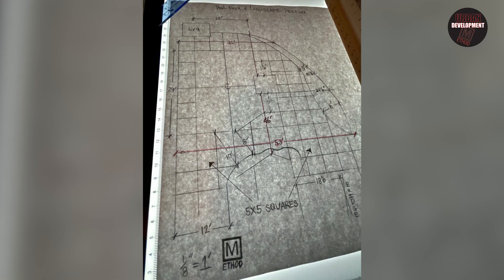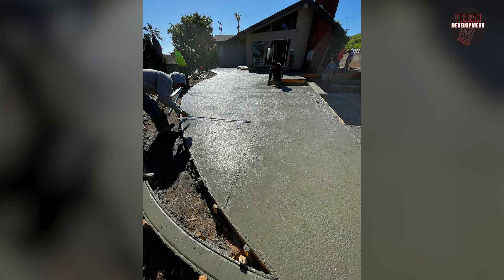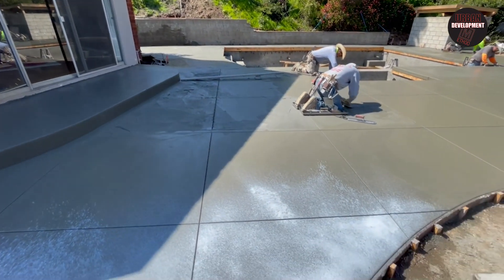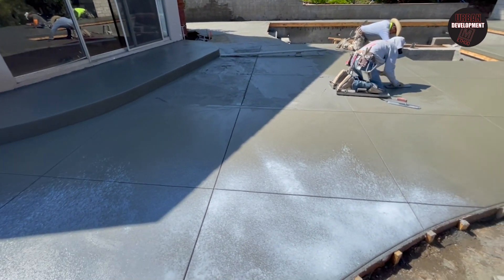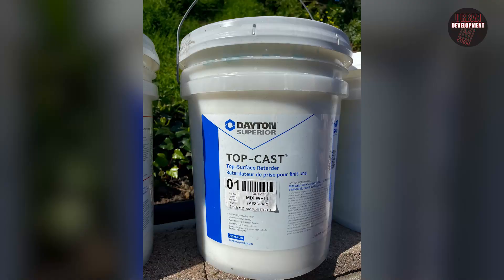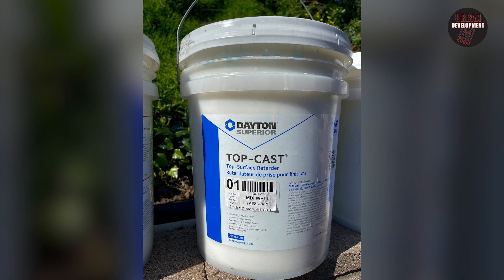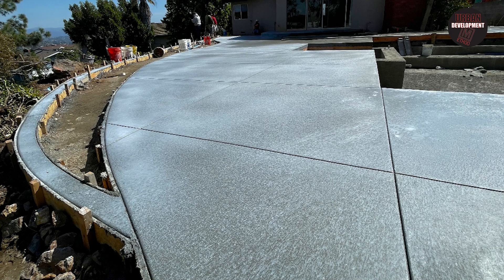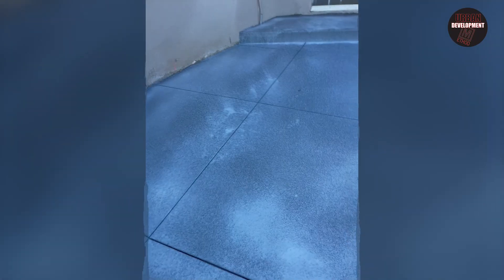What Are Control Lines In Construction?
Are you curious about what control lines are and how they are used in construction projects? In this informative video, we will explain what control lines are, why they are important, and how they are used in construction.

First, we will define what control lines are and give examples of how they are used in various construction projects. You will learn about the different types of control lines, including baseline, gridline, and centerline, and how they are established and measured.

Next, we will discuss why control lines are essential in construction projects. We will explain how they help ensure accuracy and consistency in building structures, and how they assist in maintaining a level surface.

We will also cover the different tools and techniques used to establish and measure control lines, including the use of lasers and transits. Additionally, we will discuss the importance of ongoing monitoring and adjustment of control lines throughout the construction process.

By the end of this video, you will have a clear understanding of what control lines are and how they are used in construction. Whether you are a professional in the construction industry or simply curious about how buildings are constructed, this video is a must-watch!

Do you want to learn how to pour concrete pool coping? Sign up for our newsletter to gain insights on design, construction services, the latest trends in green energy and building techniques, new home buying tips, and updates on the home-building community. Our newsletter is perfect for anyone seeking valuable knowledge in the construction industry. Join us now!